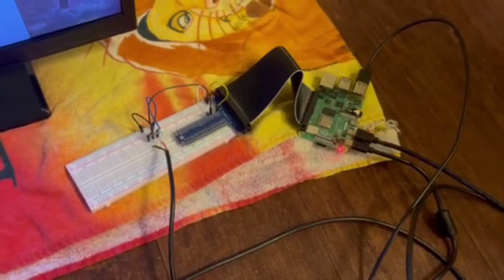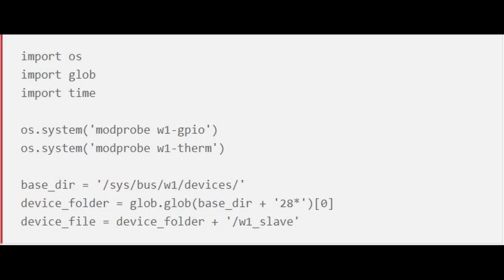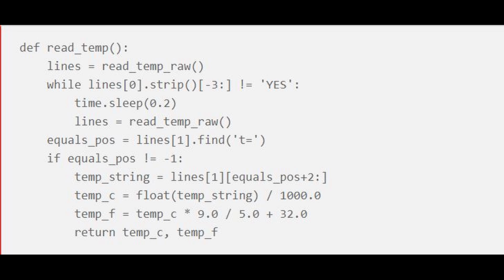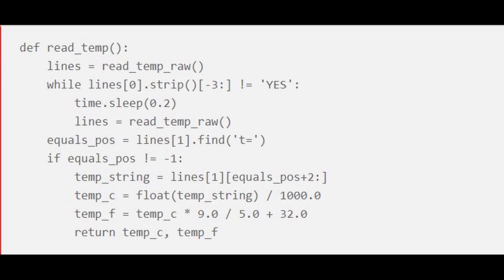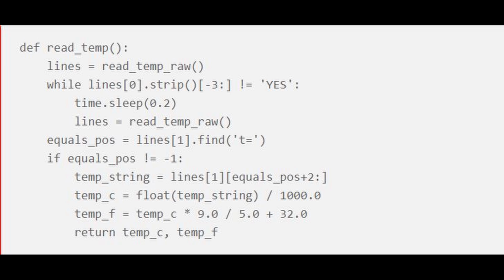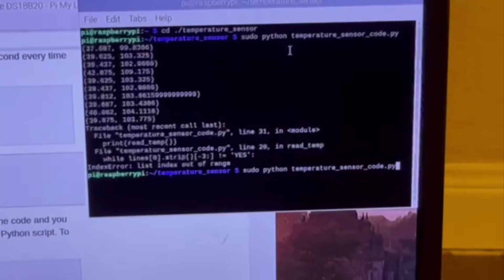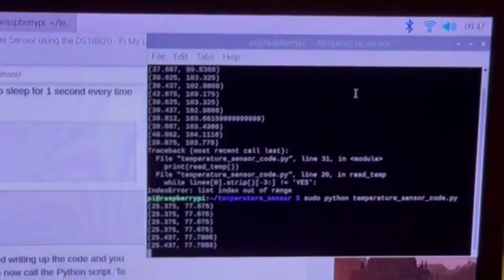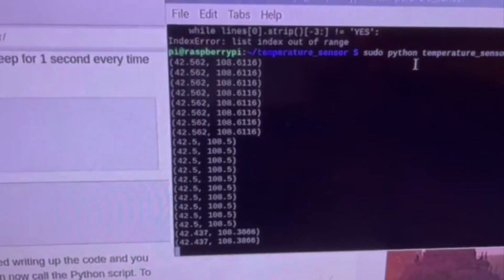IoT Final Project Group D